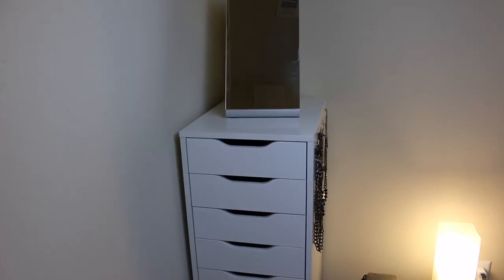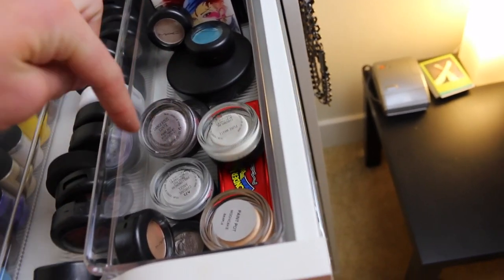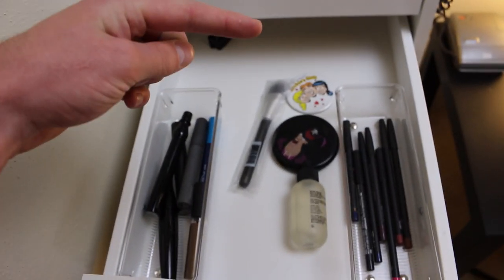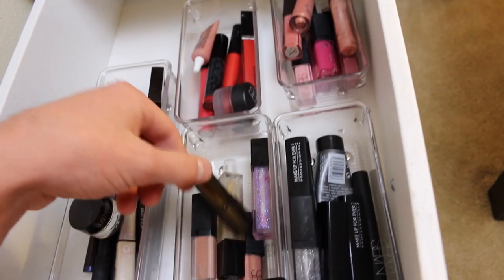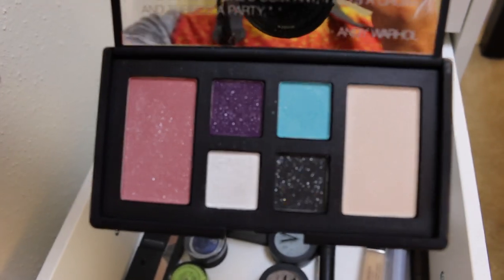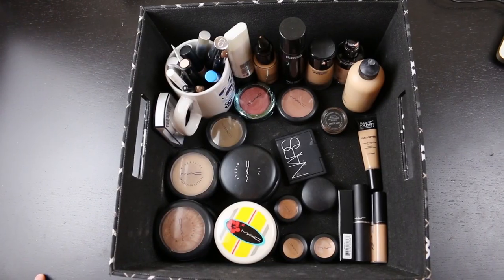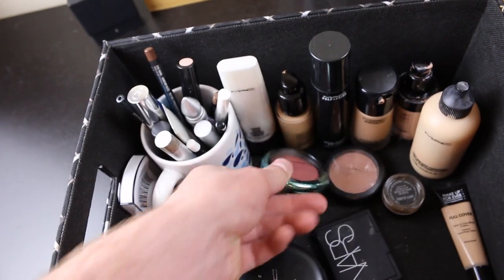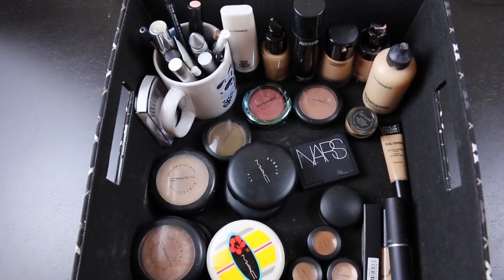Makeup Collection 2014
This is my updated makeup collection and storage. I have gone through several different ways of keeping my makeup organized so far this has to be my favorite!